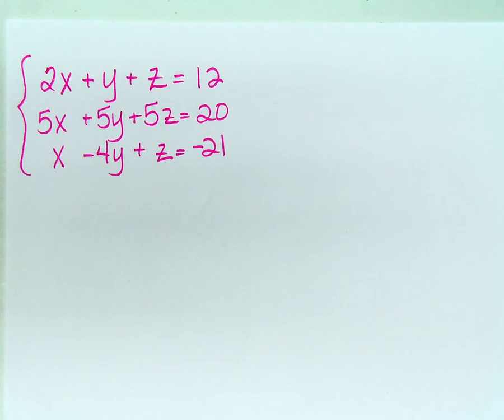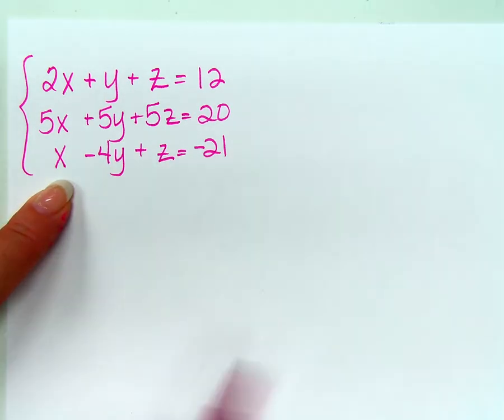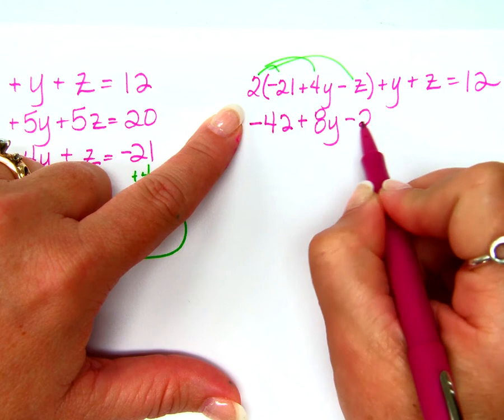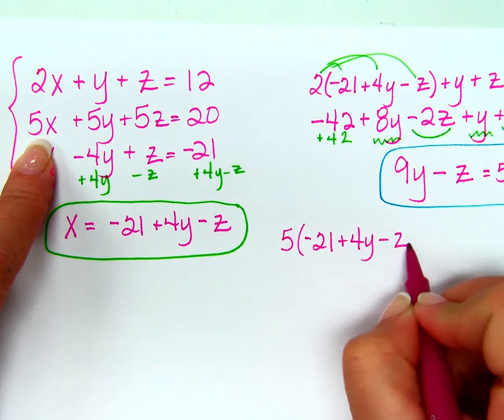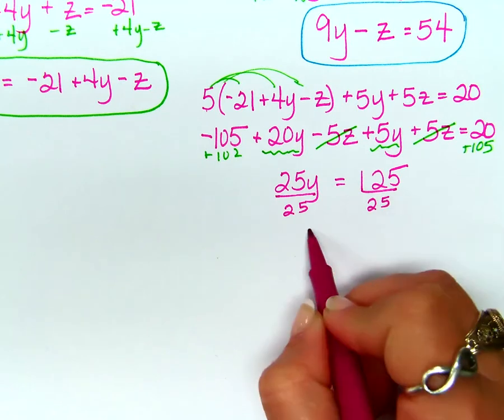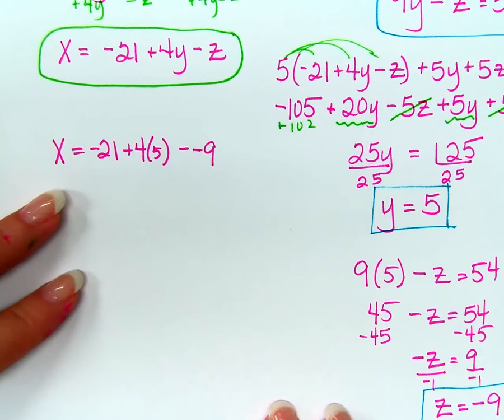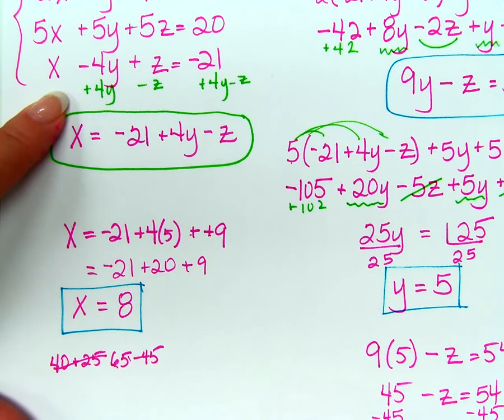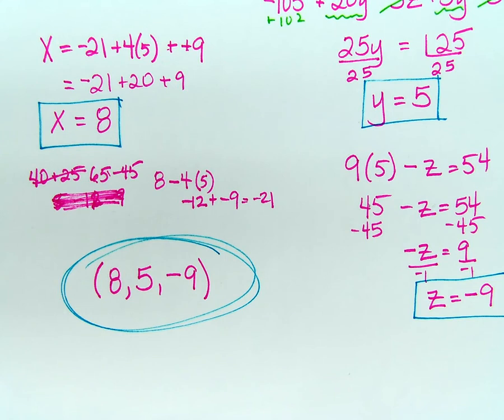3x3 systems with substitution example 2 17 18